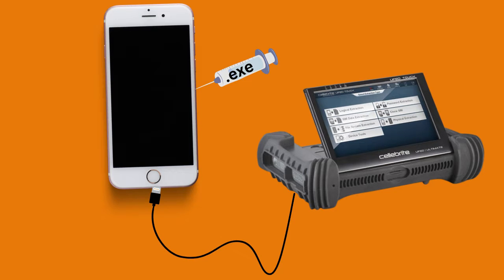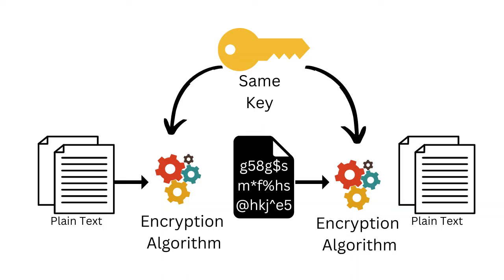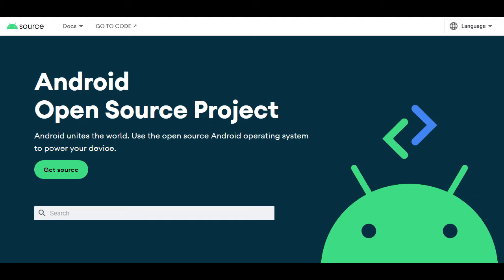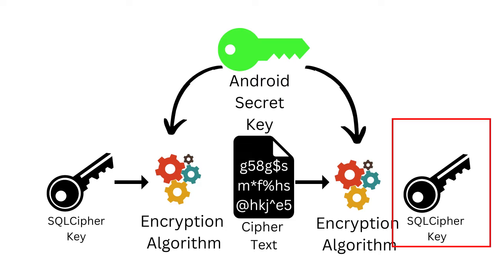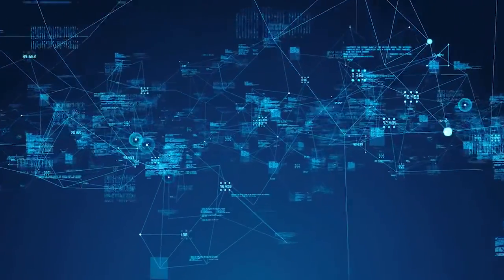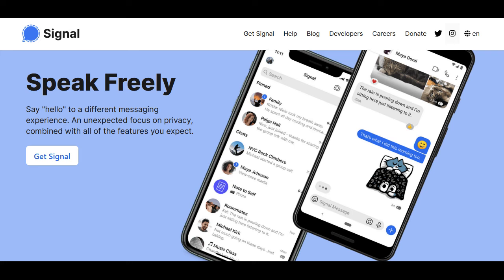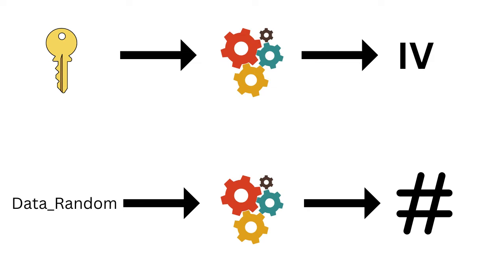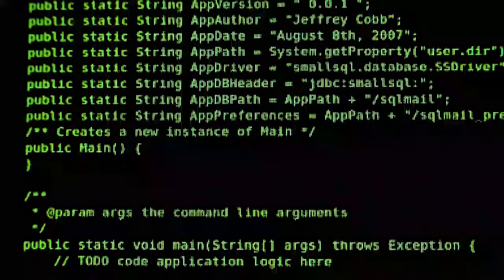How Cellebrite Cracked Signal's Encryption - Technical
A while back Cellebrite announced they could crack signals PIN protected encryption of data at rest. We explore how they did it, and application security implications.